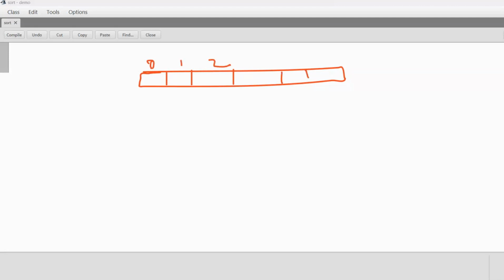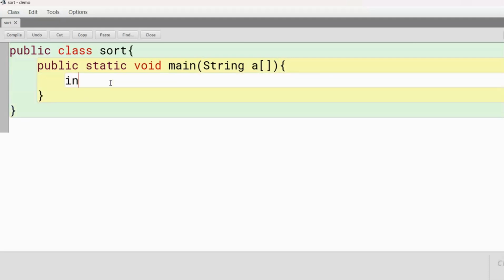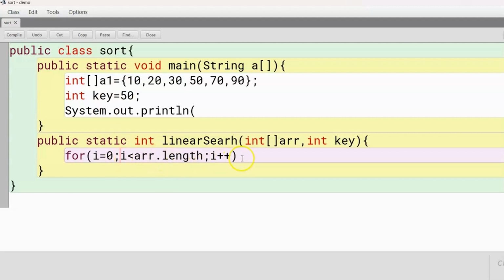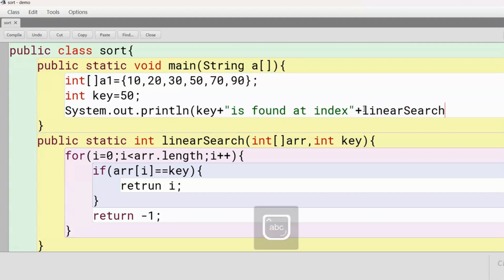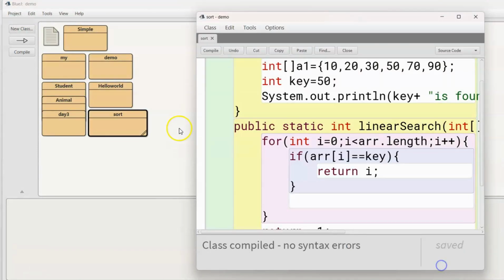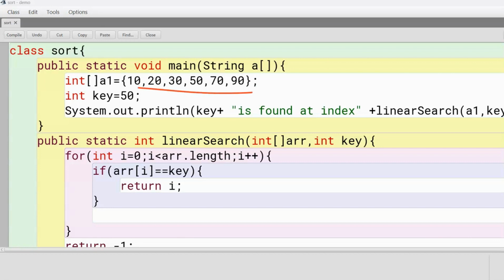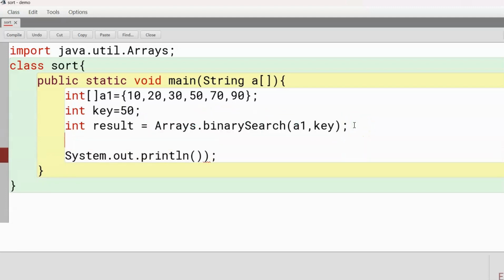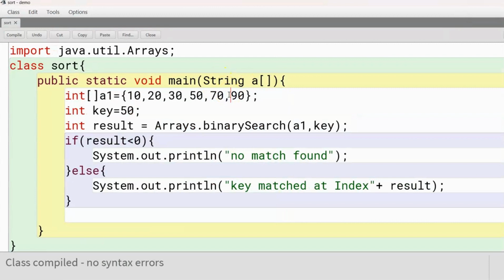Sorting in Java for Beginners | Linear Search | Binary Search | Merge Sort | Java Tutorial Beginners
java sort
java sort arrays
java binary search program
binary search java
java tutorial for beginners in english
java sort list
java sort video
java tutorial for beginners
java tutorial apna college
java tutorial for beginners code with harry
binary search java bro code
selection sort